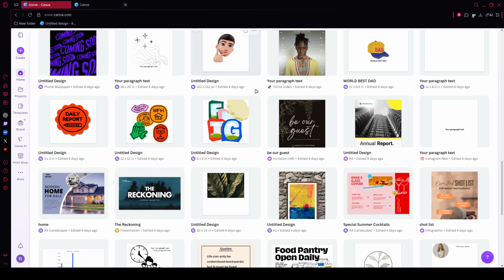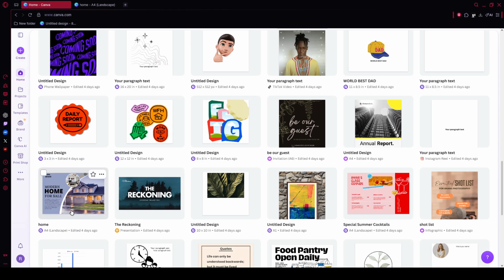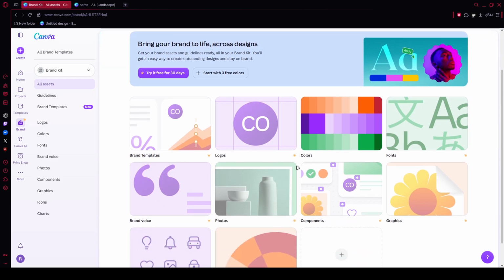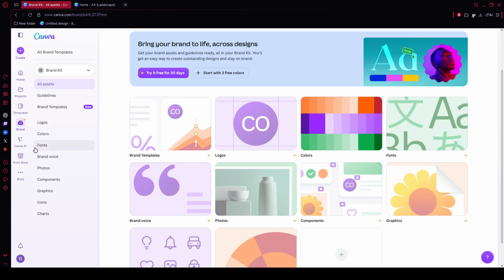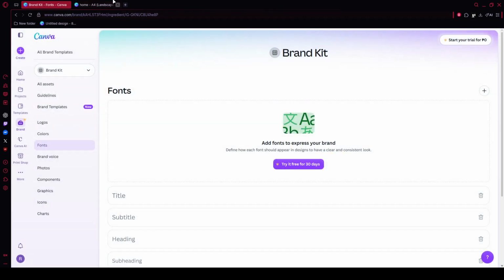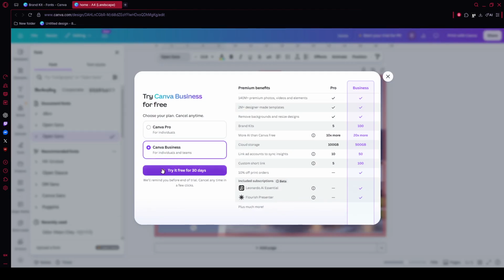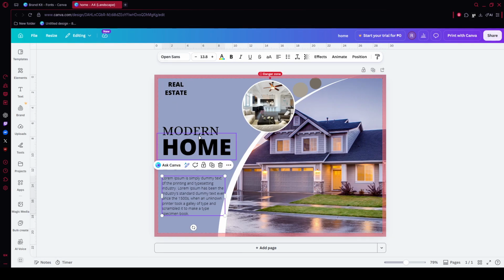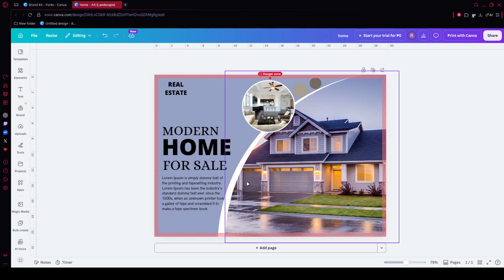How To Import Font In Canva [Step By Step Guide]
In today's video we cover How To Import Font In Canva [Step By Step Guide]